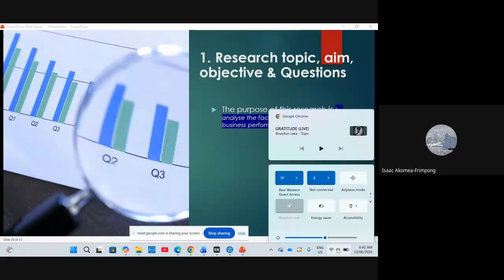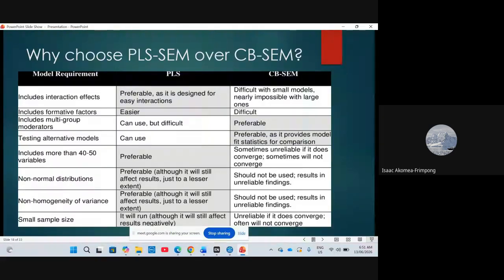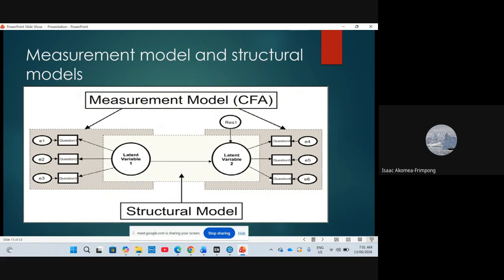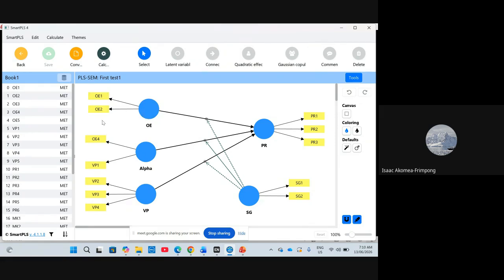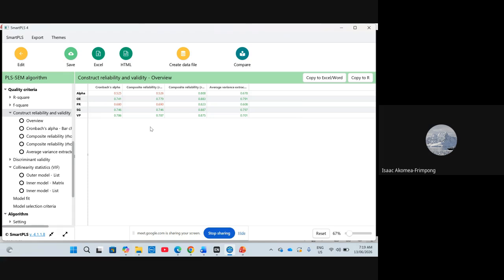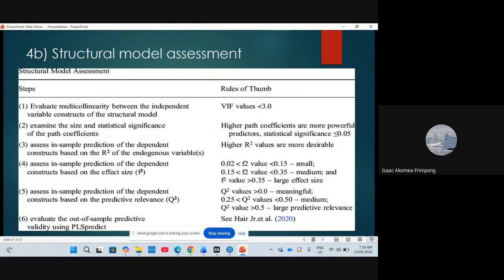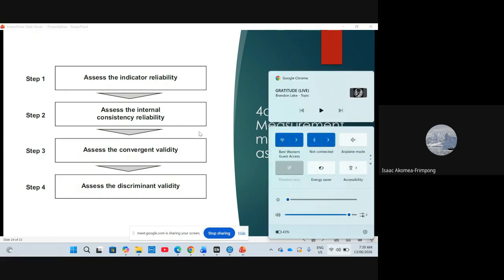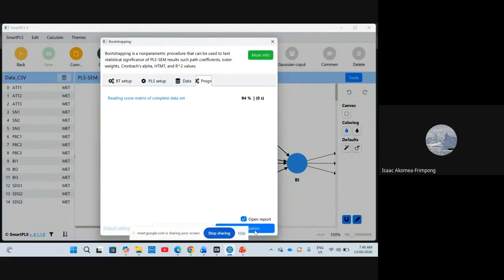METHODOLOGY SECTION (Part 3)